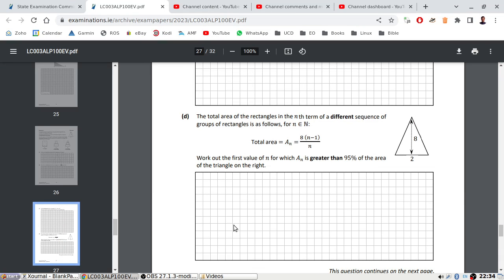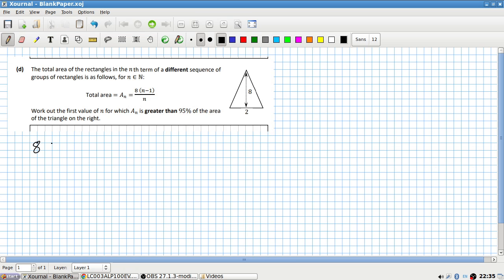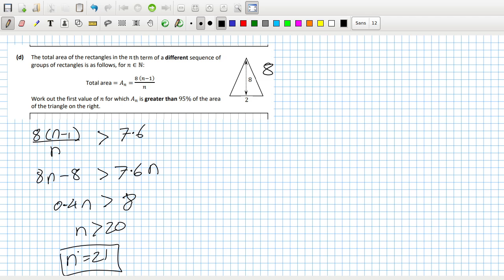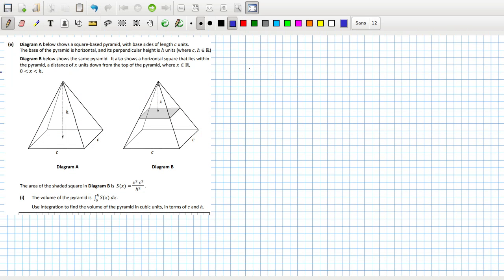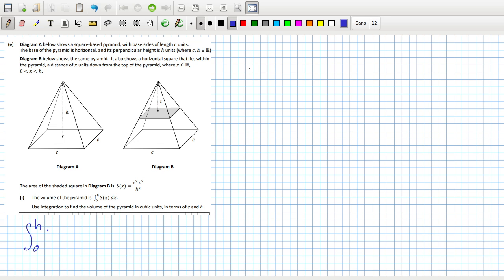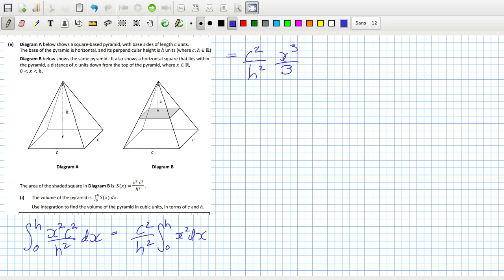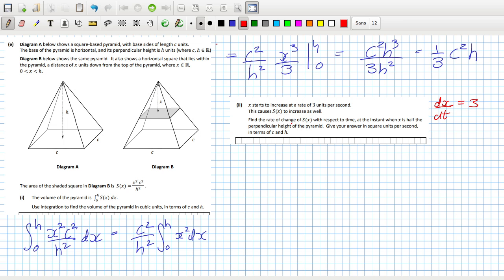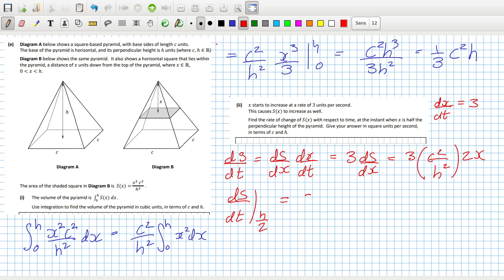2023 Leaving Cert Higher Level Maths Paper 1 Question 10d 10e [LIVE-ish]